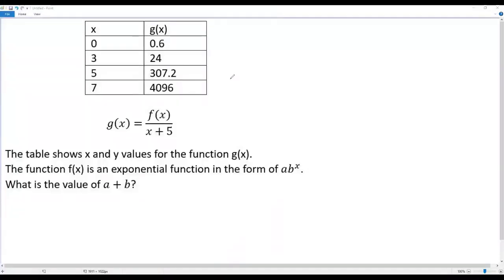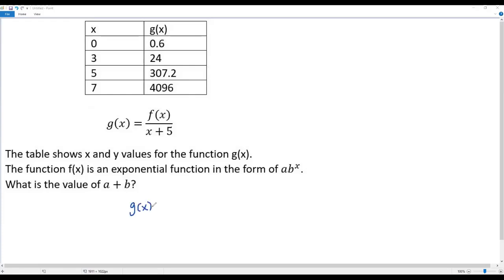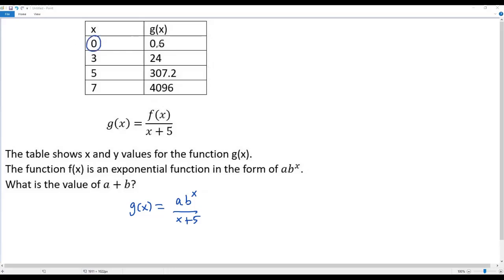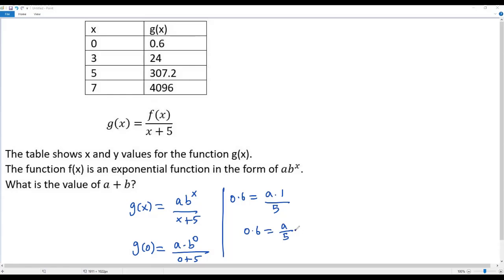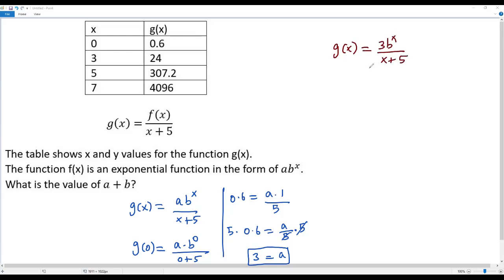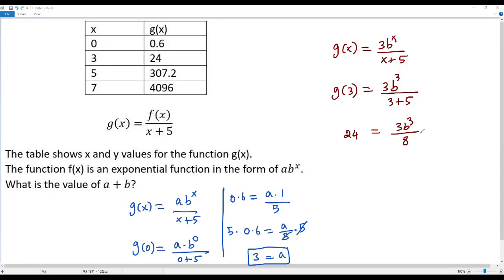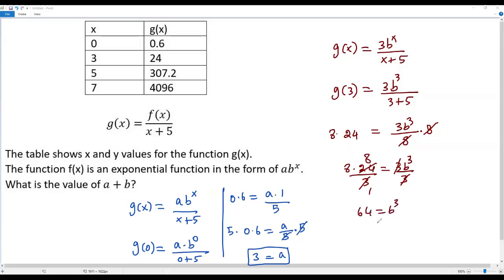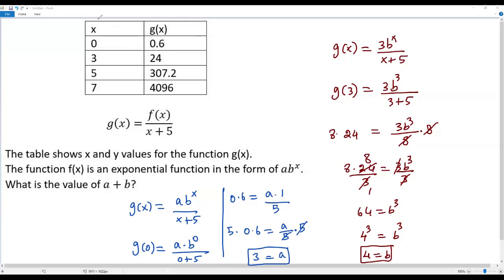SAT Math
g(x) = f(x)/(x + 5)

The table shows x and y values for the function g(x). The function f(x) is an exponential function in the form of ab^x. What is the value of (a + b)?